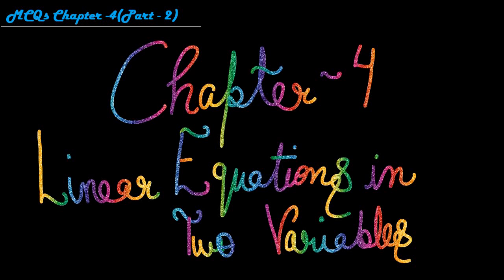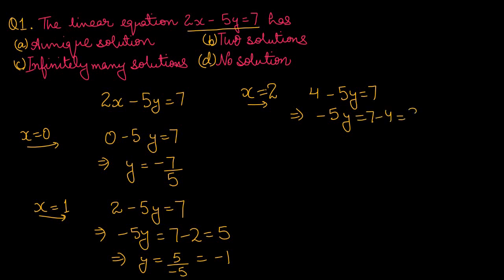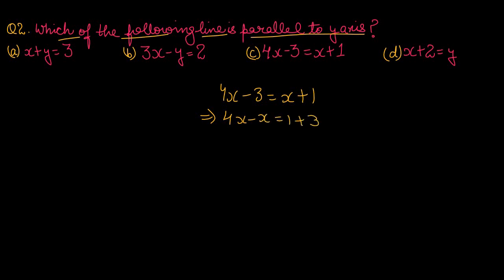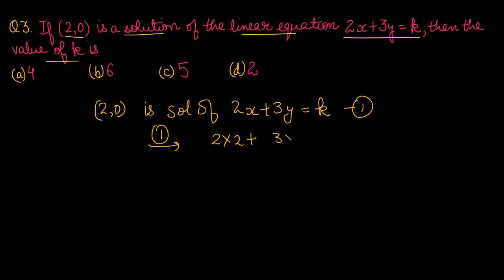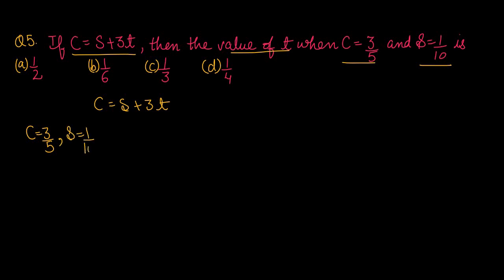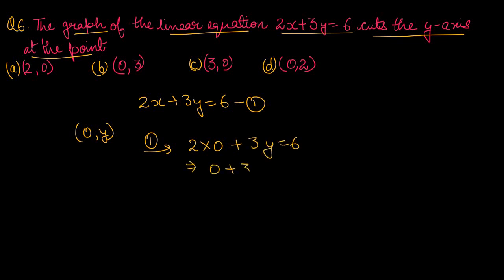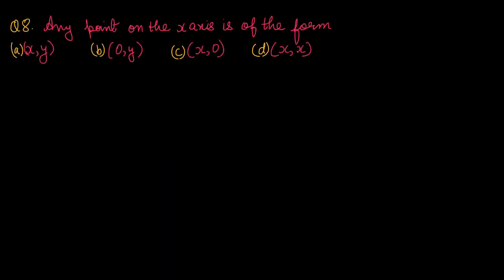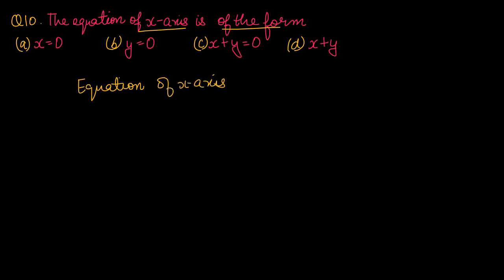CHAPTER-4 LINEAR EQUATIONS IN TWO VARIABLES |CLASS 9 | MCQs (Part-2) |APT SCHOOL OF MATHEMATICS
CLASS - IX
MATHEMATICS
CHAPTER-4 LINEAR EQUATIONS IN TWO VARIABLES
By latest CBSE Pattern
Important MULTIPLE CHOICE QUESTIONS MCQs
MCQs(Part- 2)
These are the MCQs from XAM IDEA